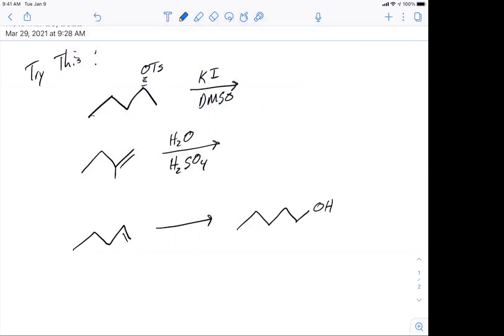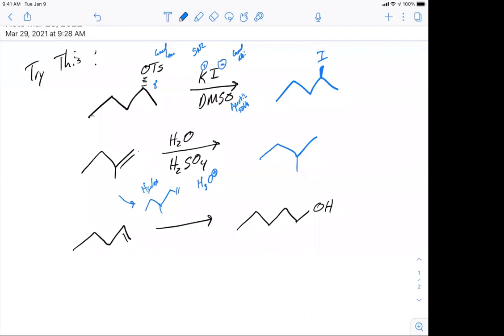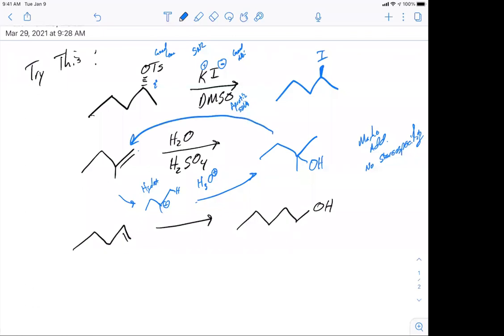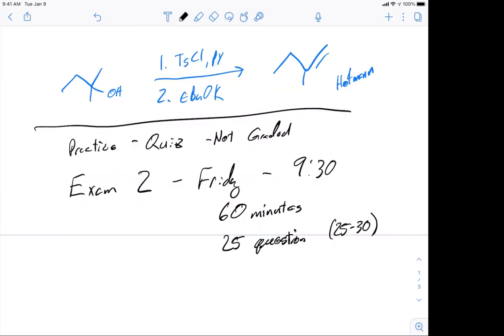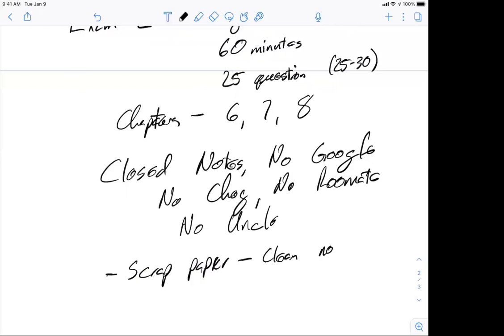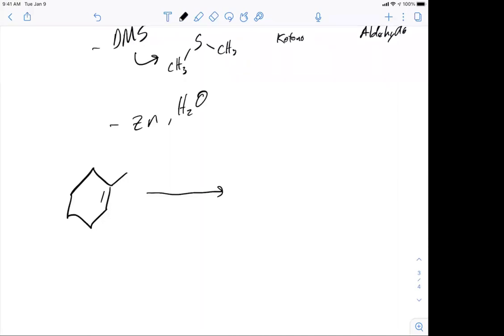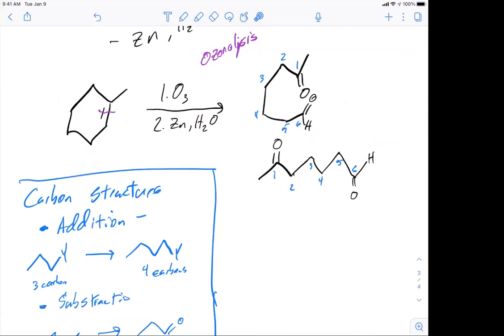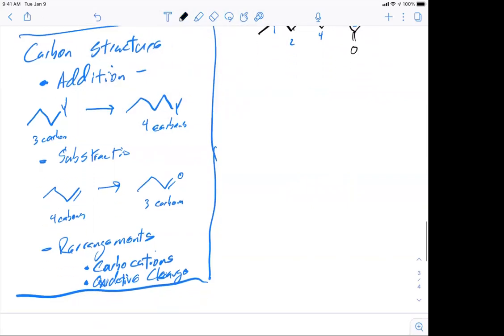CHEM3053 032921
Oxidative Cleavage